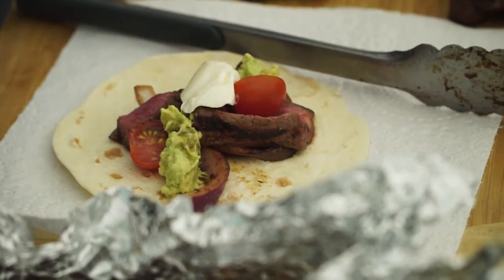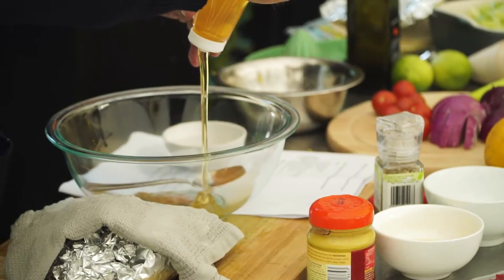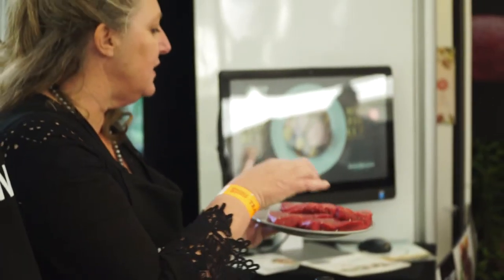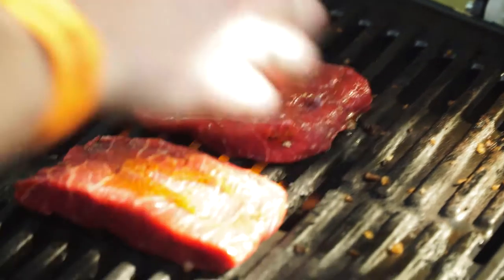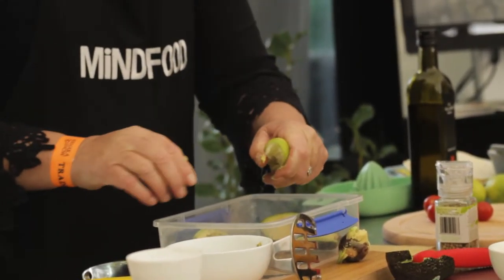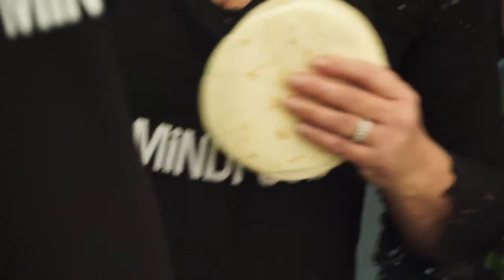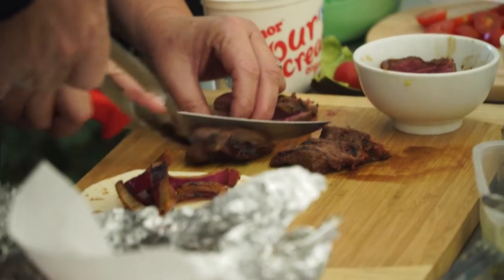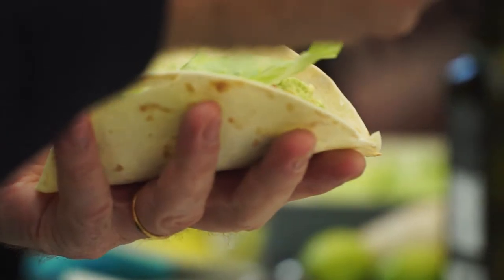Spiced Steak Fajitas with Jalapeño Guacamole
Michael and Michelle McHugh cook up a storm with local produce and Silver Fern Farms beef. Watch them cook Mexican Silver Fern Farms Flat-Iron Steak Fajitas.